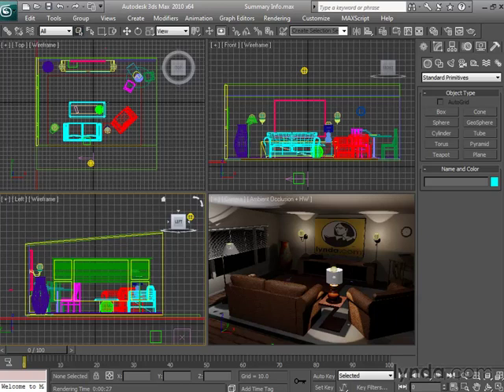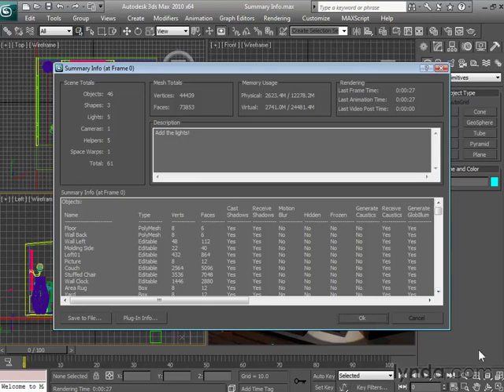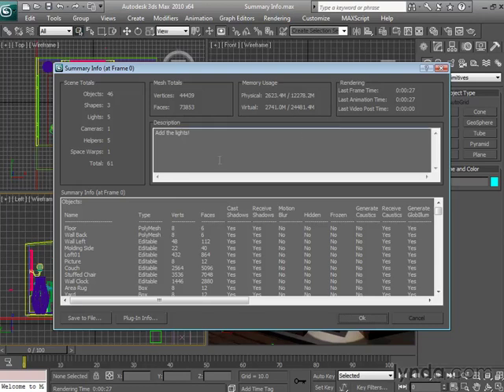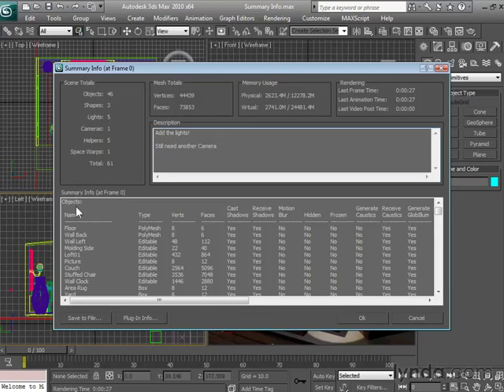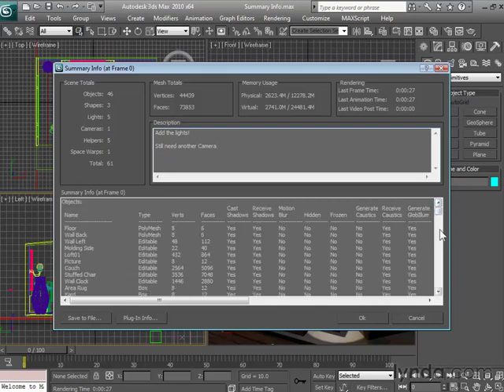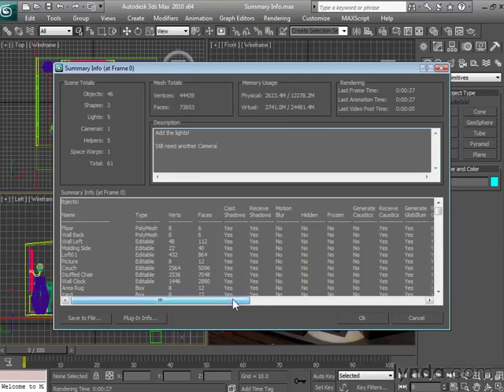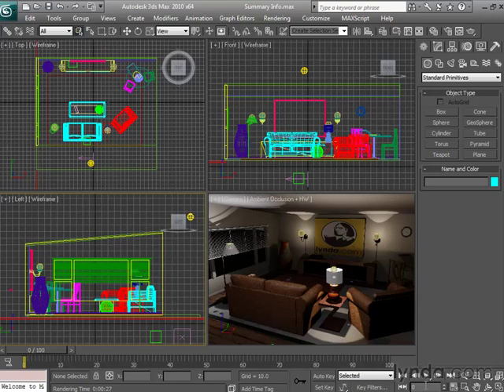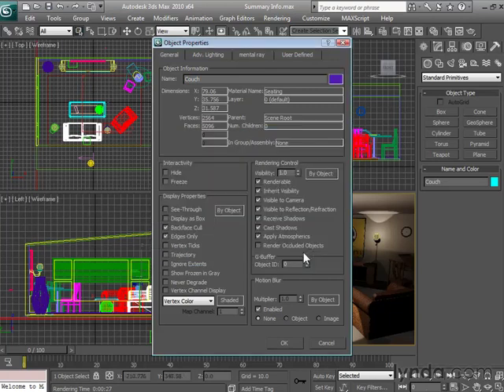03 05 Summary info and object properties